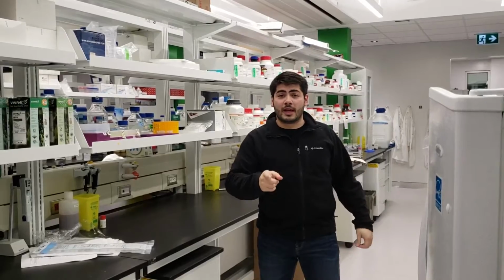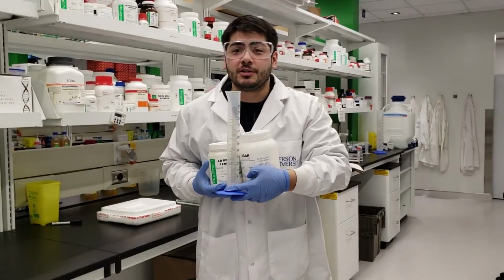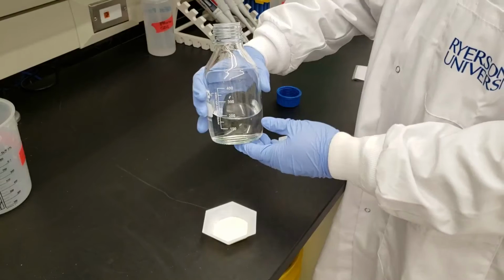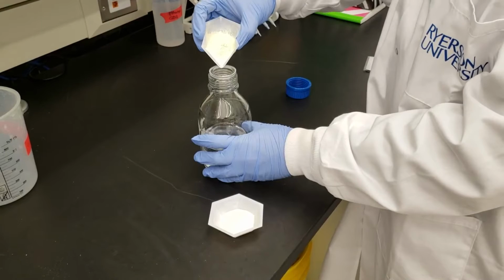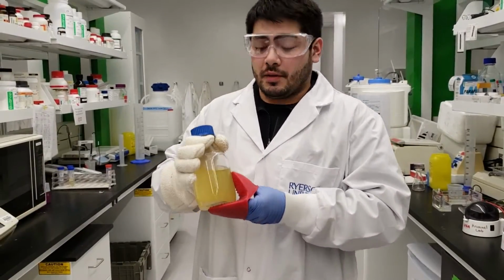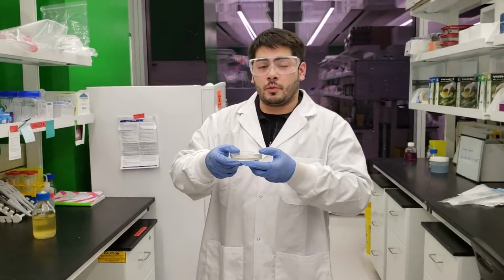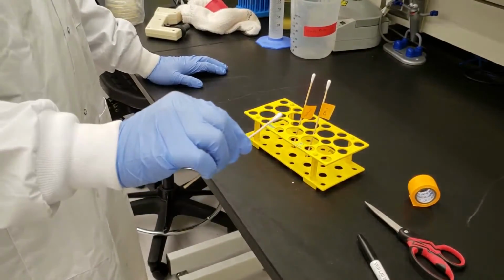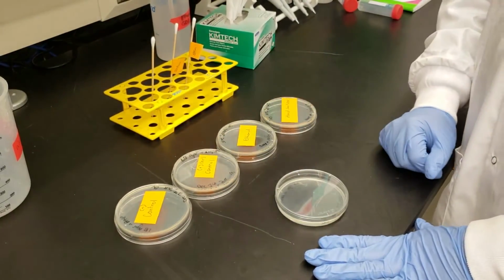Bacterial Growth Lab Experiment - Online Tutorial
Created as a video assignment for the CTL7026Y - Curriculum and Teaching in Science General course of the MT program at OISE, U of T. Not all portions of the experimental procedure featured within follow aseptic technique and are shown only as a preliminary overview of the concepts behind plate swabbing and bacterial growth.